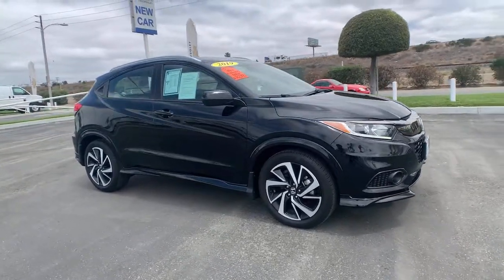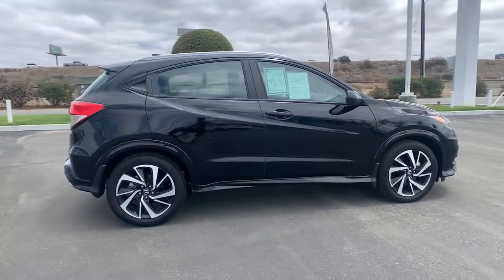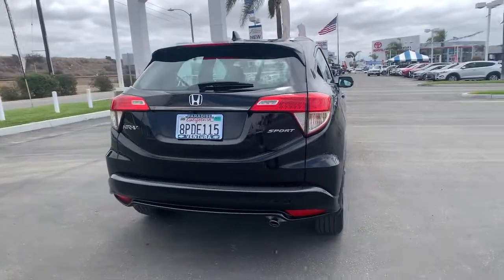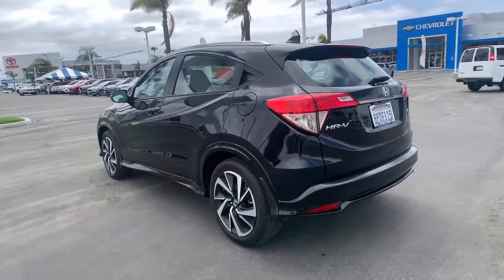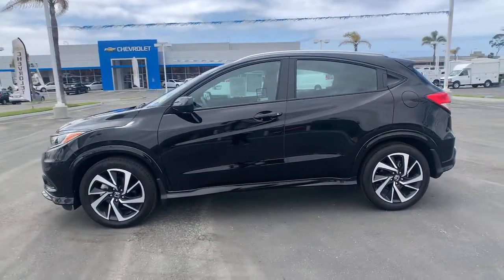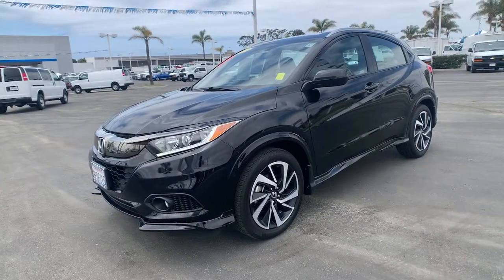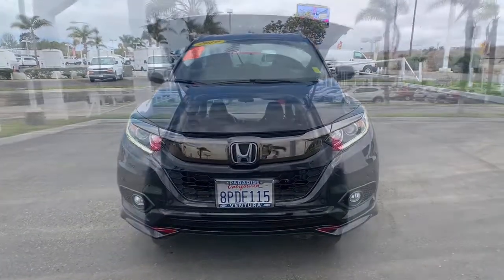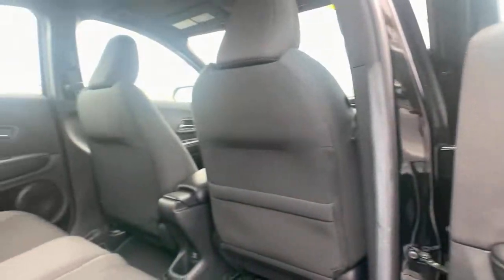2019 Honda HR-V Ventura, Oxnard, Camarillo, Thousand Oaks, Santa Clarita, CA T201390A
Black Used 2019 Honda HR-V available in Ventura, California at Paradise Chevrolet. Servicing the Oxnard, Camarillo, Thousand Oaks, Santa Clarita, CA area.

Paradise Chevrolet
6350 Leland St.